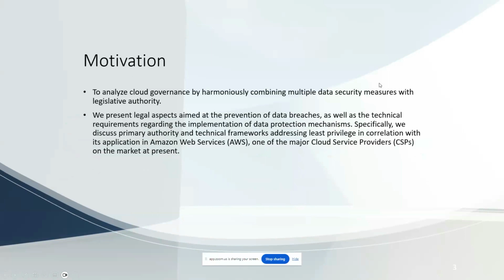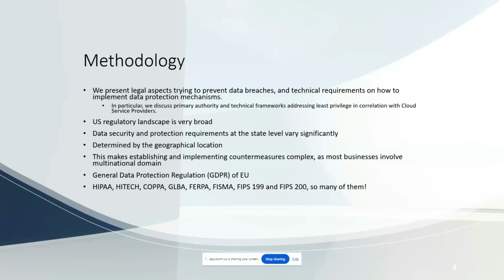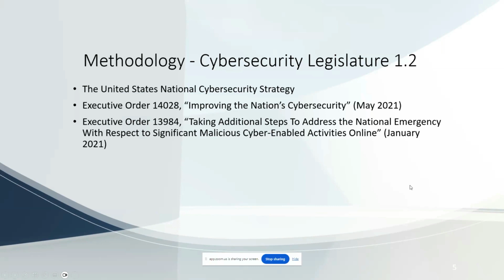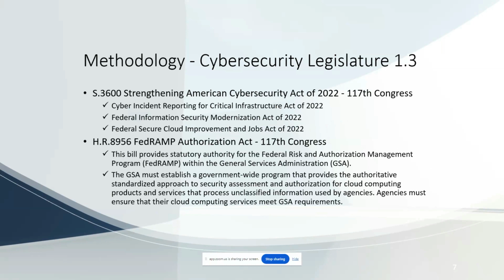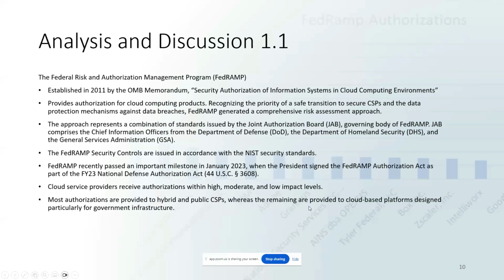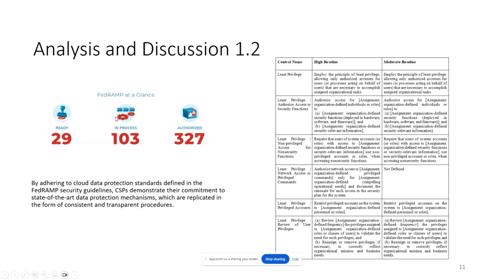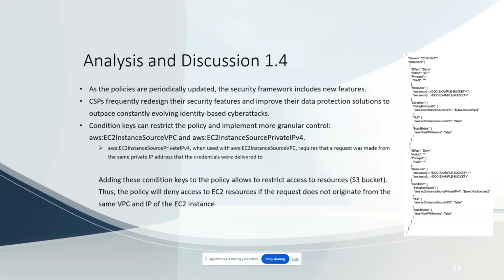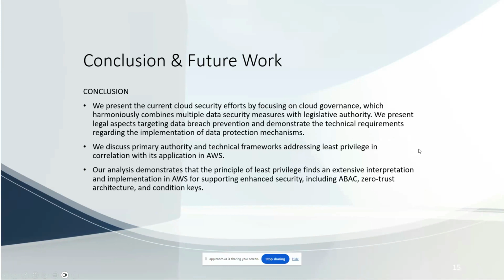Reflection of Federal Data Protection Standards on Cloud Governance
Olga Dye, Justin Heo and Ebru Celikel Cankaya, The University of Texas at Dallas, USA

Abstract

As demand for more storage and processing power increases rapidly, cloud services in general are becoming more ubiquitous and popular. This, in turn, is increasing the need for developing highly sophisticated mechanisms and governance to reduce data breach risks in cloud-based infrastructures. Our research focuses on cloud governance by harmoniously combining multiple data security measures with legislative authority. We present legal aspects aimed at the prevention of data breaches, as well as the technical requirements regarding the implementation of data protection mechanisms. Specifically, we discuss primary authority and technical frameworks addressing least privilege in correlation with its application in Amazon Web Services (AWS), one of the major Cloud Service Providers (CSPs) on the market at present.

Least Privilege, Attribute-Based Access Control, FedRAMP, Zero-Trust Architecture, Condition Keys